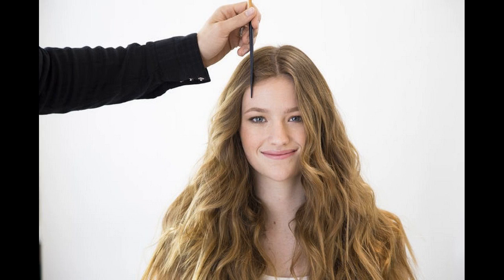Pump Up The Hair Volume For Holiday Hair